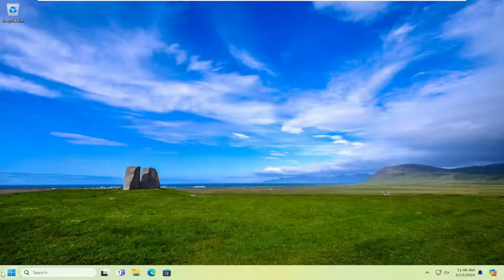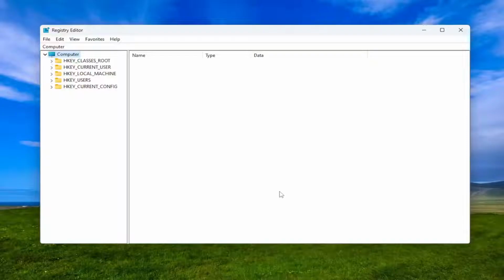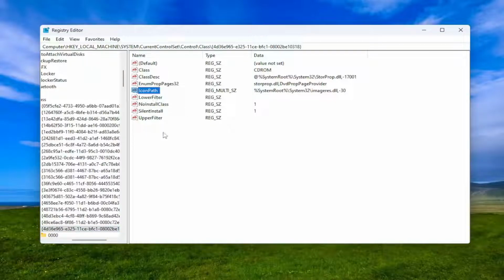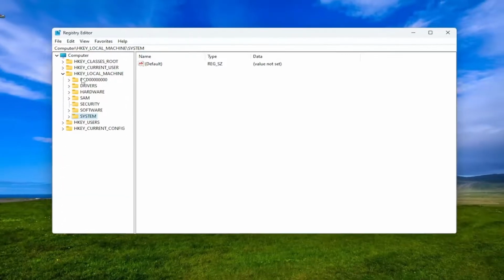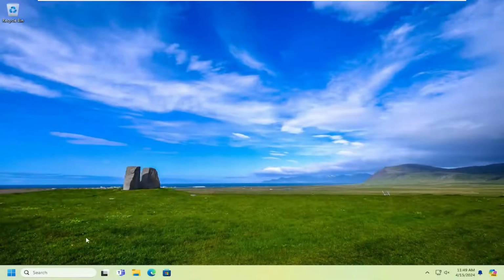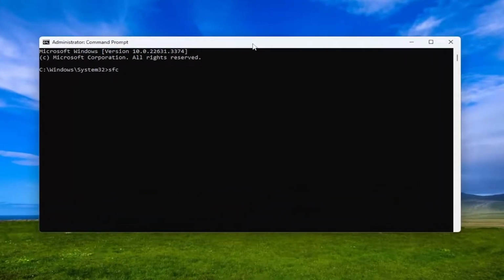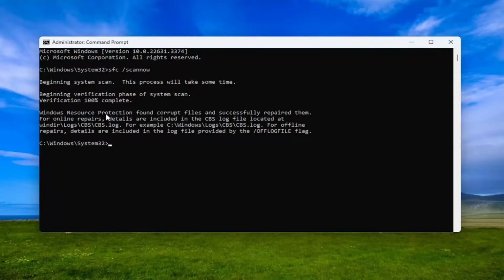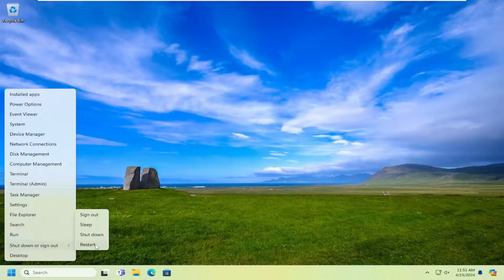Fix: Windows 11 Not Recognizing DVD Drive [Solution]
Registry Path used: HKEY_LOCAL_MACHINE\SYSTEM\CurrentControlSet\Control\Class\{4D36E965-E325-11CE-BFC1-08002BE10318}

Many users reported that Windows 11 is not recognizing the DVD drive after the upgrade to the latest version.

Your Windows doesn’t recognize DVD? If your Windows 11/10 can’t find DVD or CD drive or if your CD or DVD drive is not detected, showing, reading or working, or will not read or write media on your Windows 11/10/8/7 PC, then follow this tutorial to troubleshoot the issue.

Many reasons can lead to the problem you are experiencing, but there’s a way to fix your Windows 11 DVD/CD drive, and this guide will show you how to do it.

how do i fix windows 10 not recognizing my DVD
DVD drive not detected in windows 11
DVD drive not working windows 11
cd drive not working windows 11
windows 11 DVD drive not showing up
how to fix DVD not working in windows 10
DVD drive not recognized windows 11
windows 11 won't recognize external DVD drive
windows 11 DVD player not working
windows 11 not recognizing usb DVD drive
windows 11 external DVD drive not detected
how to fix DVD drive not reading windows 10

If you find that your CD or DVD drive is missing or not showing or recognized by Windows 11, Windows 10, Windows 8.1 or, Windows 7, as a result of which you cannot play or access a CD or DVD, then this tutorial may help you.